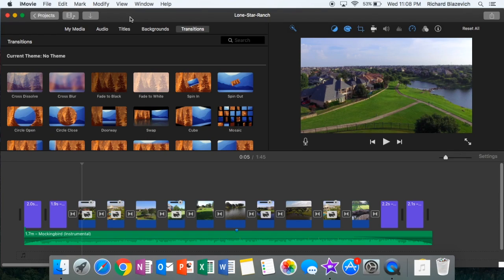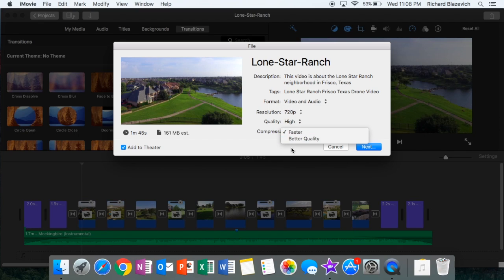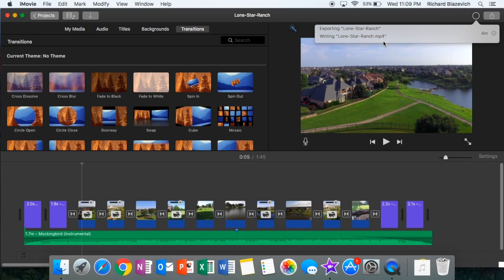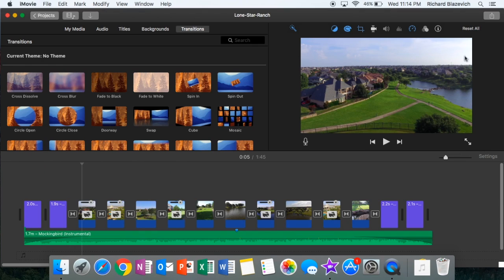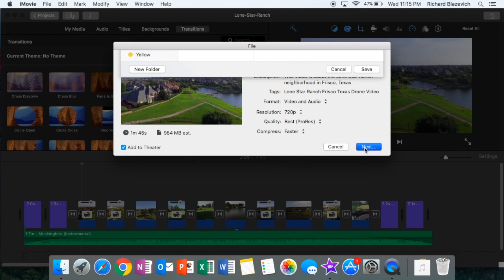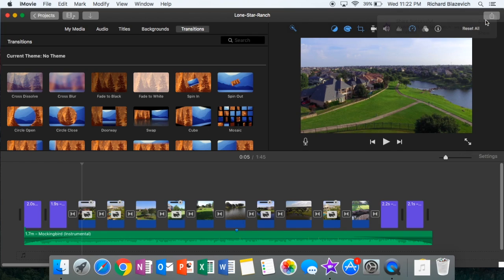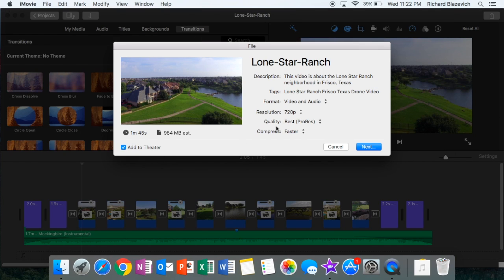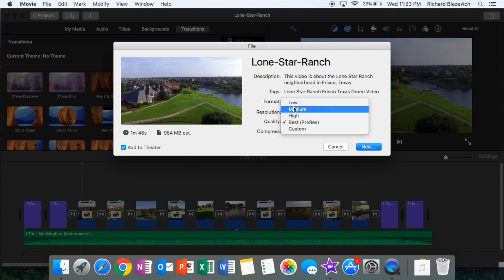iMovie: How to save video in .mp4 vs .mov file format on an Apple Mac computer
This tutorial shows how to save a video in a .mp4 format vs a .mov format using iMovie on a Mac computer